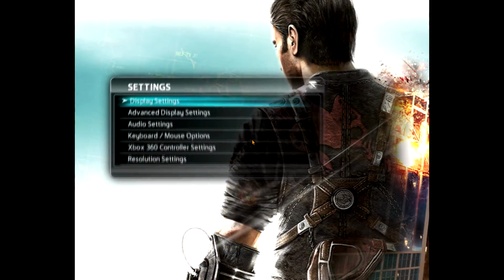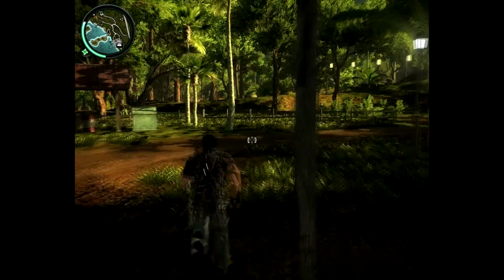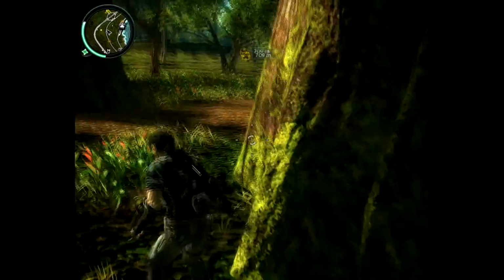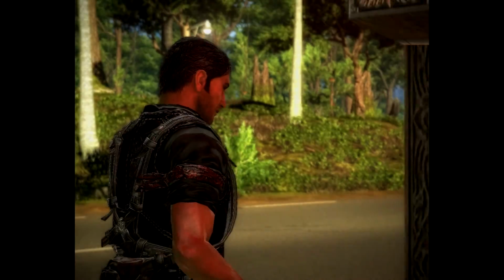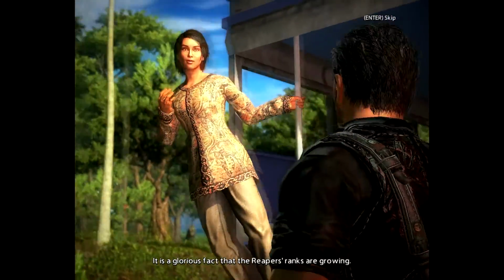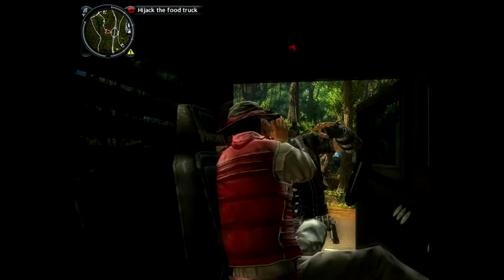Just Cause 2 Gameplay on HD 4400